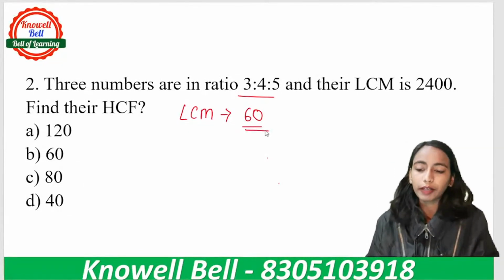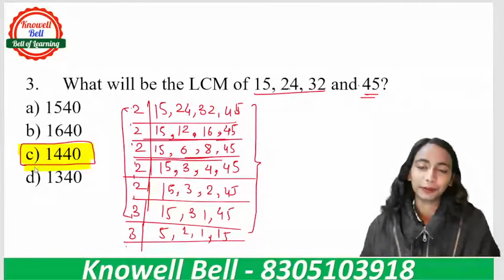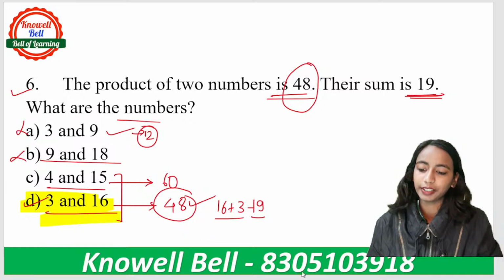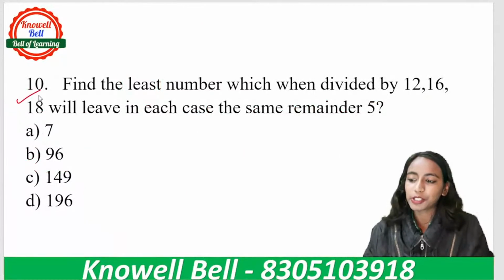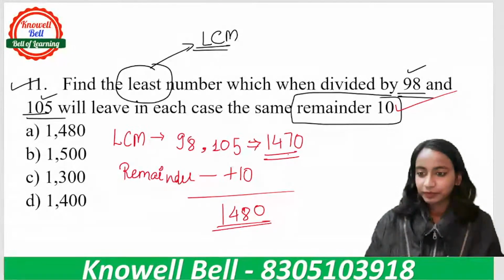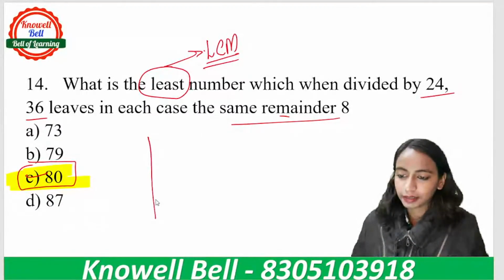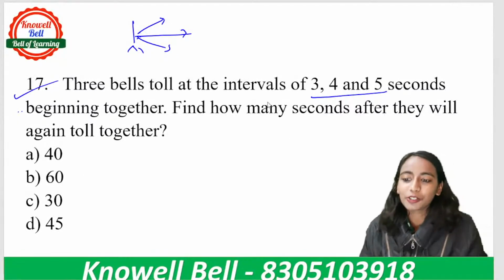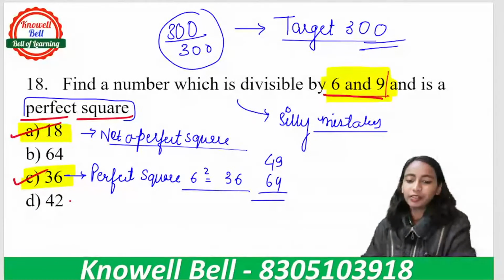LCM and HCF | Kaise hoti Knowell Bell App Live Class | Knowell Bell - 8305103918 | Jabalpur MP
Sainik School Coaching : Sainik School 2023 Online Crash Course at Rs. 3000 | Knowell Bell - 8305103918

Join Sainik School 2023 Live Crash Course at Rs. 3000

Gk Study Material for Sainik School | Rashtriya Military School 2023 at Rs. 1499

10 Model Papers for Sainik School 2023 Class 6 at Rs. 650

10 Model Papers for Rashtriya Military School 2023 Class 6 At Rs. 650

Sainik School 2023 - Join our LIVE Online Course for Class 6  | Knowell Bell - 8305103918

Knowell Bell: India's No. 1 Coaching Institute for Rashtriya Military School, Sainik School, Navodaya Vidyalaya Preparation

Call Knowell Bell for detail Information of Courses: 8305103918

Knowell Bell Features: 👇
✔️You can watch Knowell Bell Lecture unlimited time during your subscription period.
✔️Live Interactions with Expert Faculty Members for doubt resolution.
✔️Clear your doubts with Expert Faculty Members using Chat Functionality
✔️Recorded Video lectures can be downloaded in Knowell Bell App (Android).
✔️Teacher's eNote will be available in Knowell Bell App.

More videos for Class 6 Preparation-

More Videos for Class 9 Preparation

sainik school about
सैनिक स्कूल प्रवेश परीक्षा
sainik school exam gk
sainik school online coaching
sainik school gk